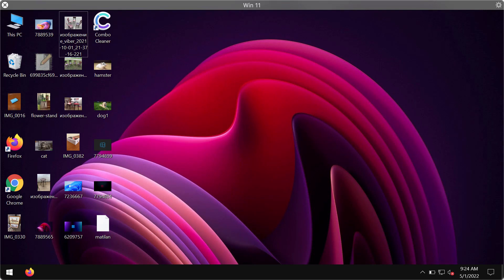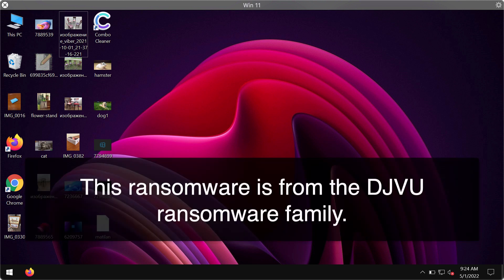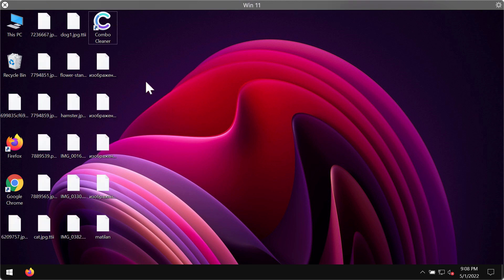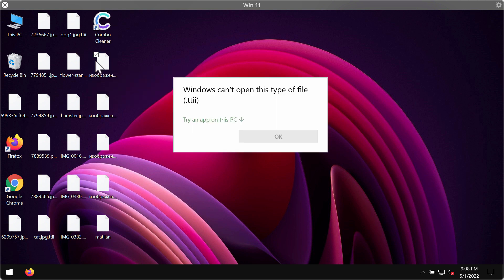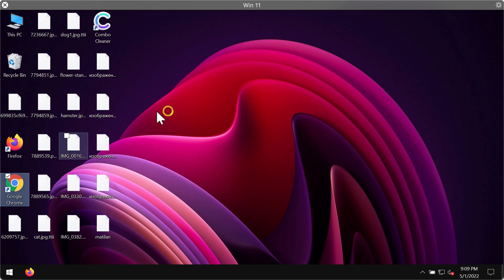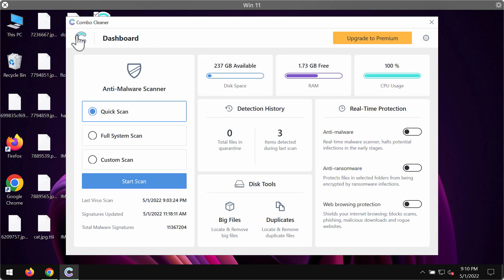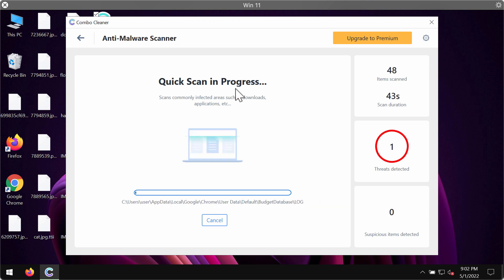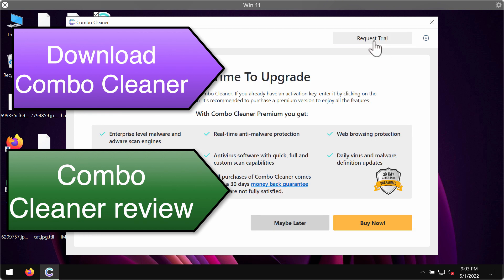Remove TTII ransomware [.ttii file virus].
TTII stands for a new ransomware infection that belongs to the DJVU ransomware family. The reason why this ransomware is called like that is because it encrypts the files and then adds a special .ttii extension to the files. Thus, it is not possible to use the files anymore. The ransomware would then tell its victims to pay a special ransom for file restoration. However, paying the ransom is not a good solution and this does not guarantee the file restoration. Get rid of it with the help of Combo Cleaner Antivirus and get your data protected with its help in the future.

Below please find the quotation from the ransomware note:
QUOTE
Attention
You can get and look video overview decrypt tool:
UNQUOTE